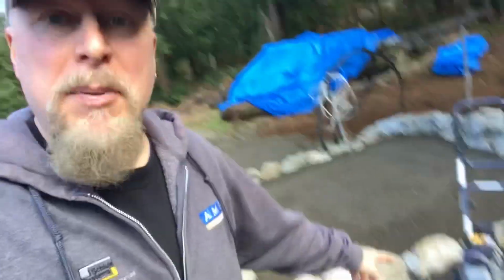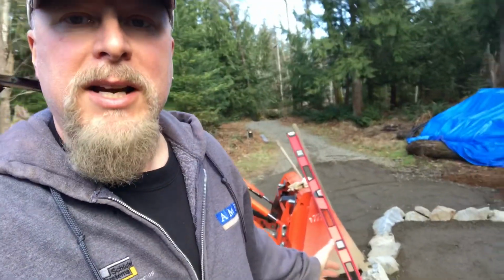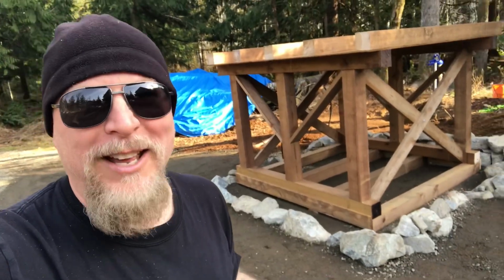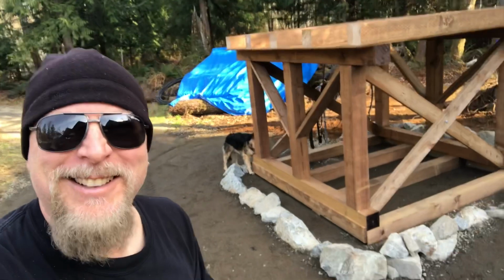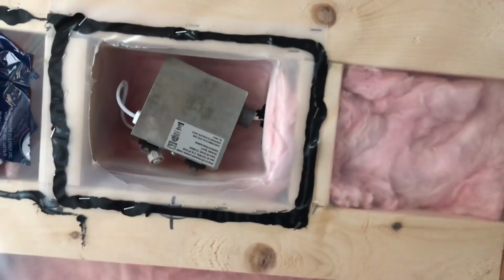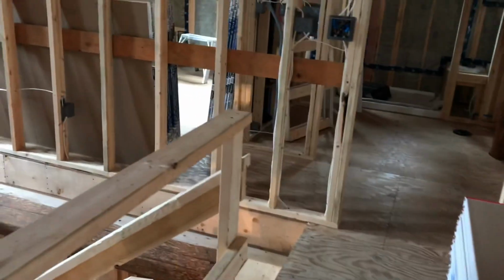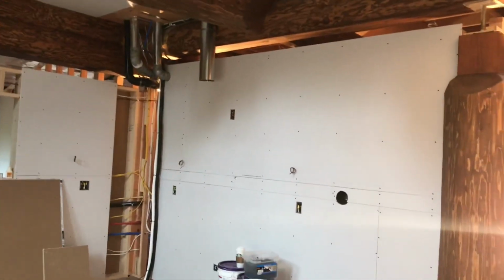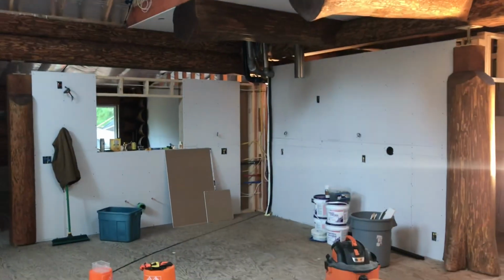Shadow Creek Ranch Episode 11